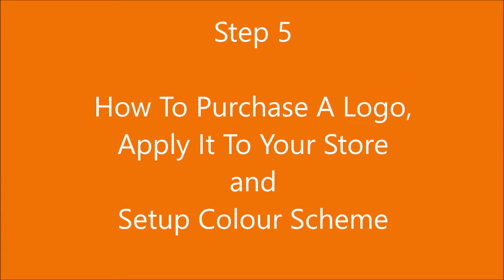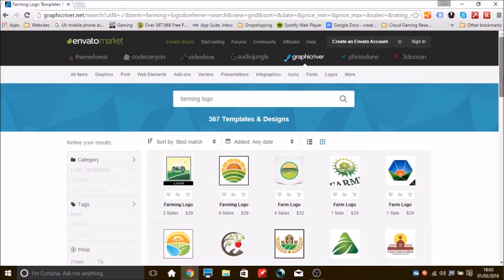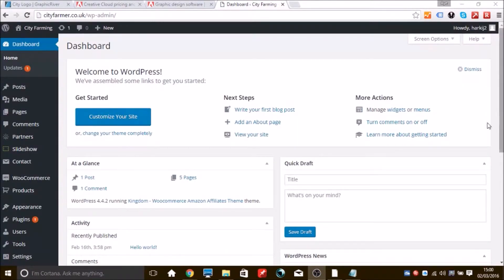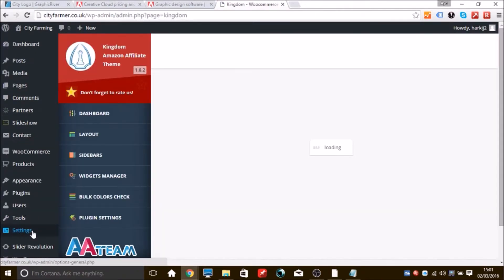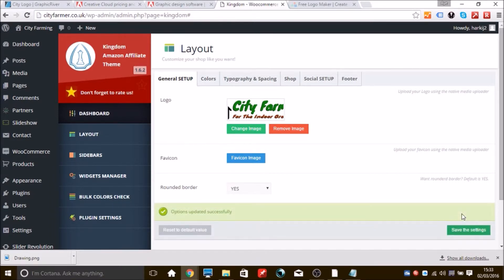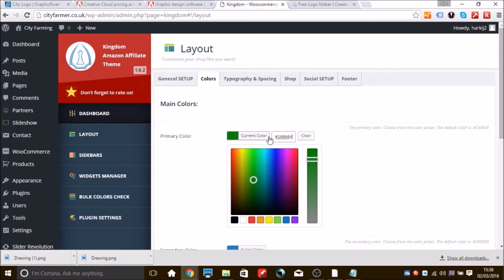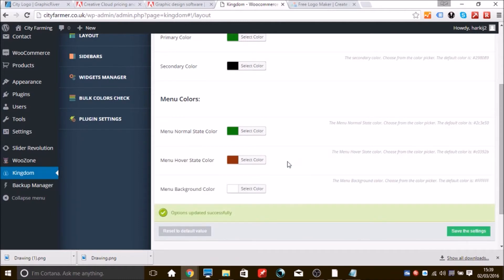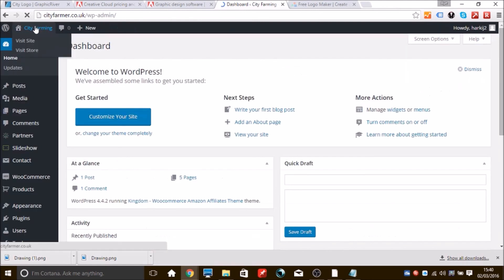Step 5 - How To Purchase a Logo, Apply It and Setup Colour Scheme For Your Store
In this step we will be applying a Logo to our site, you will need to either purchase a logo to complete this step or alternatively create a FREE logo using step 5.1.

Woocommerce required an update as well so that is shown in this step and then how to upload logo and change colour scheme of store to match logo.